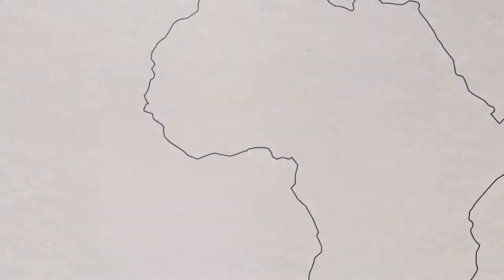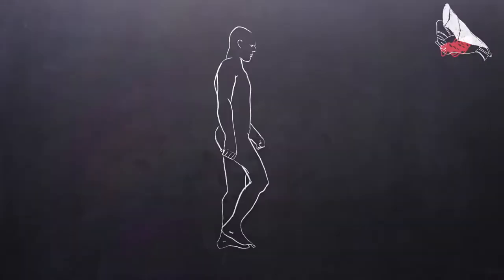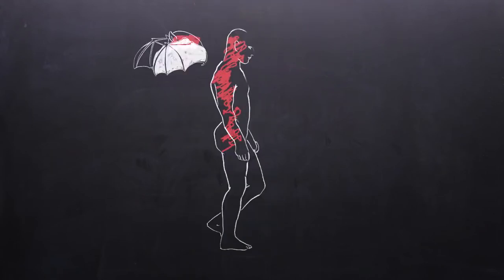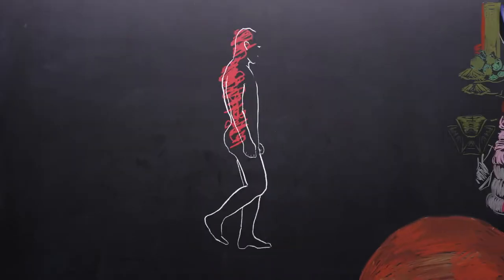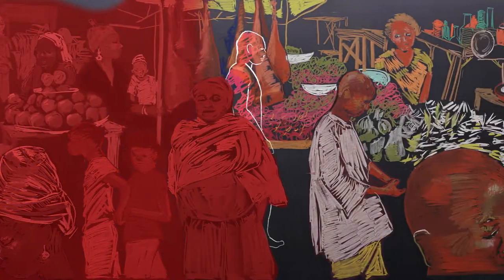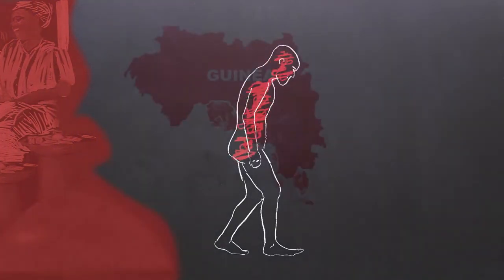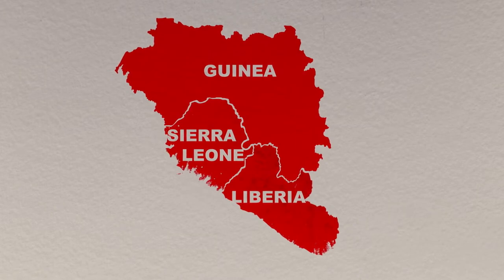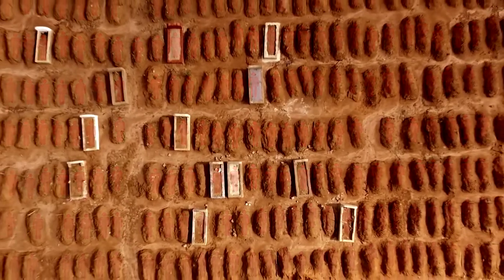Think Like a Scientist: Natural Selection in an Outbreak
The tragic 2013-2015 Ebola outbreak in west Africa shocked the world. In this episode of Think Like a Scientist, computational geneticist Pardis Sabeti and disease ecologist Lina Moses bring us to the front line of the epidemic and explain the science behind how this event became the largest ebola outbreak in history.

This film was produced by Day's Edge Productions for HHMI BioInteractive and Nautilus Magazine.

Check out the full story here: nautil.us/issue/41/selection/natural-selection-in-an-outbreak